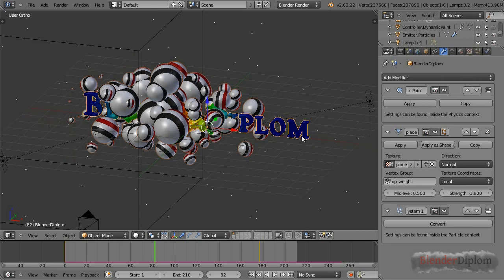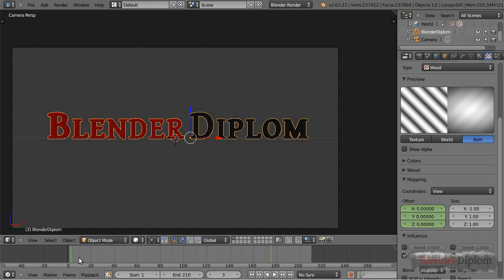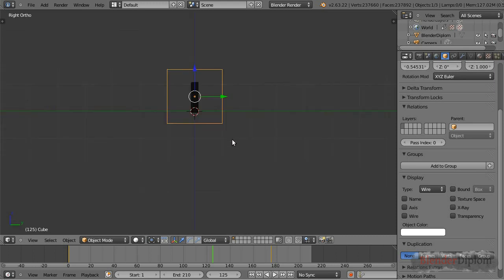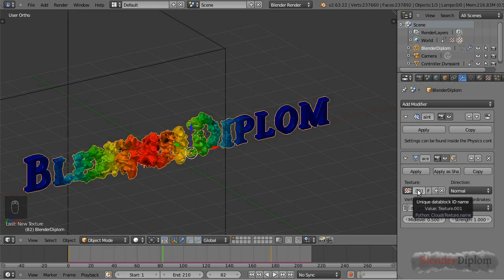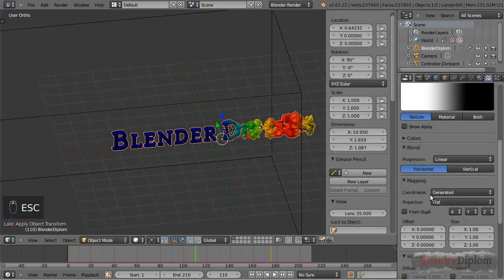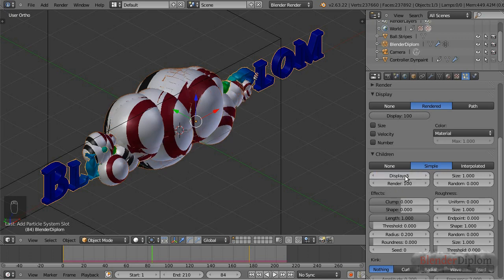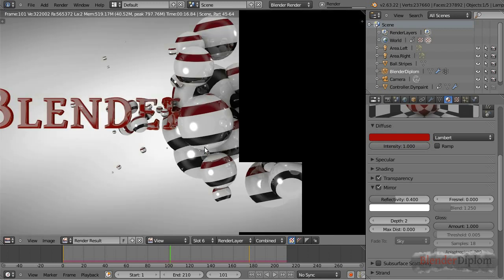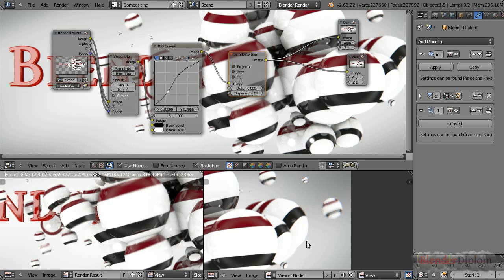Blender Tutorial I Dynamic Paint Ball Intro Effect